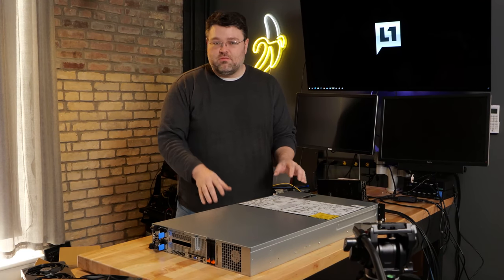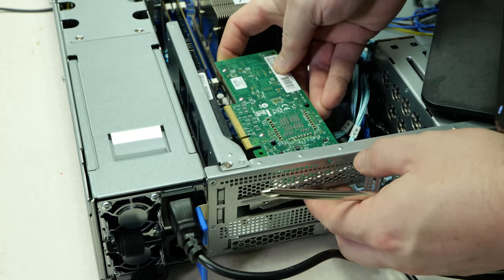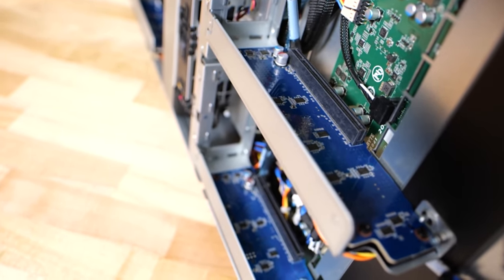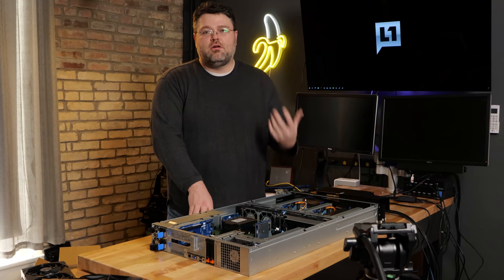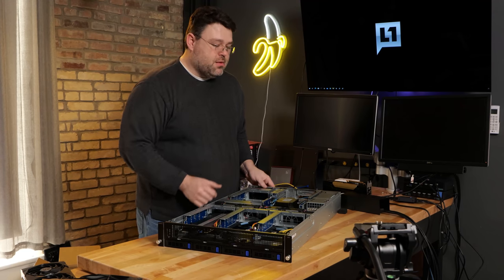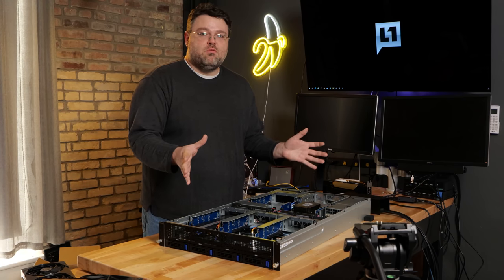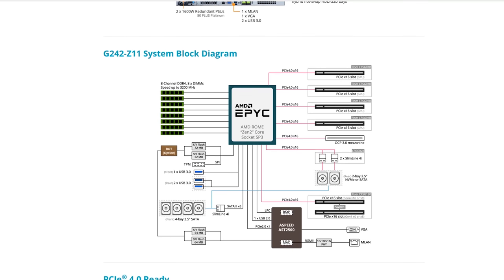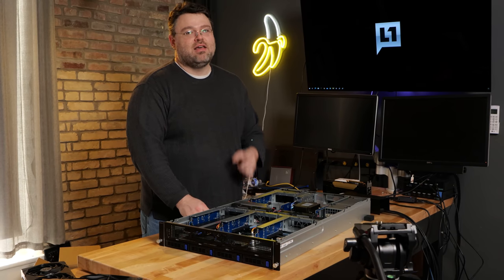Gigabyte G242-Z11 -- GPU Server in 2u - Quick Tour & Setup